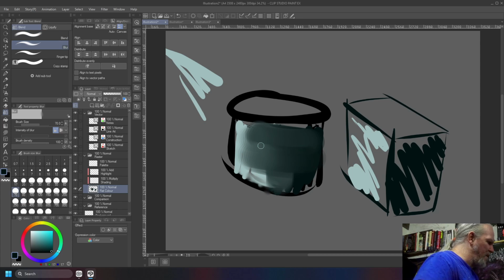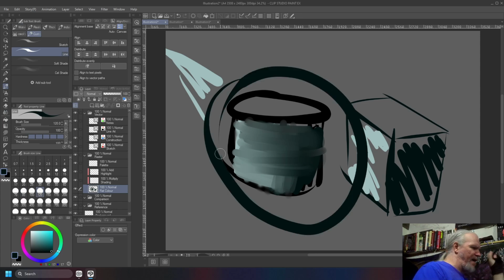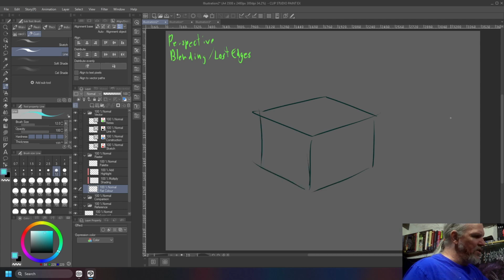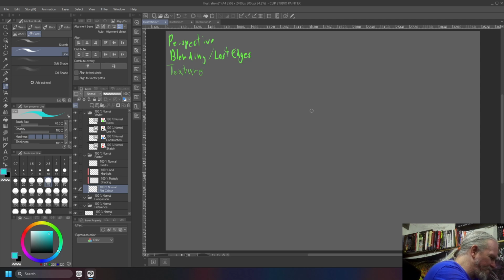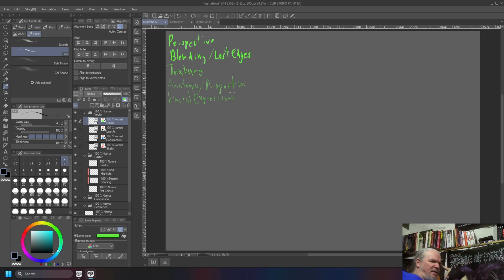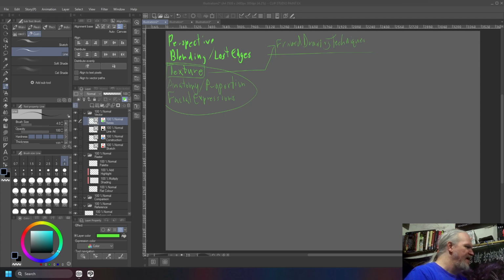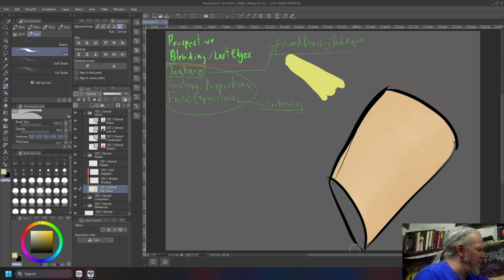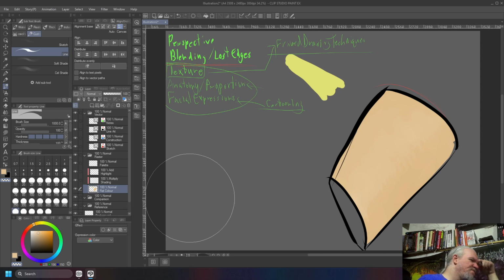Sketch Weakly: Season Finale! Sorry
I feel like I actually talked about art a bit this week. Maybe this trend will continue. Maybe I will do even better next week. We can hope, right?

Here's that link I promised you -

Anyway Marcos does good stuff, it was highly recommended to me, and I'm highly recommending it right back out to the world.